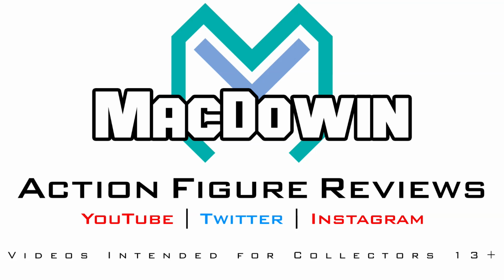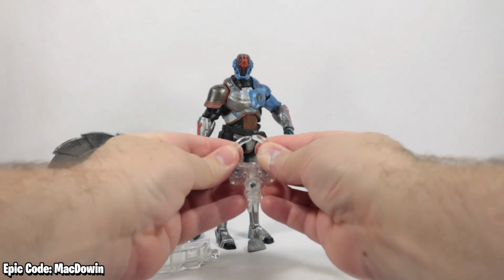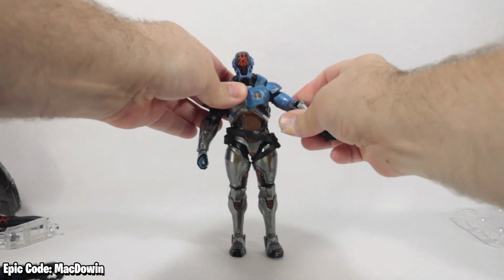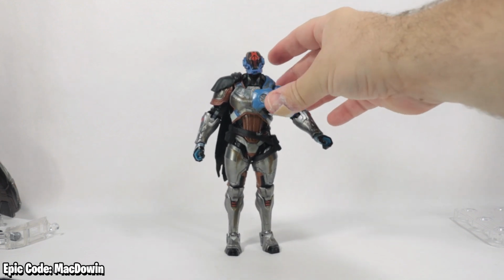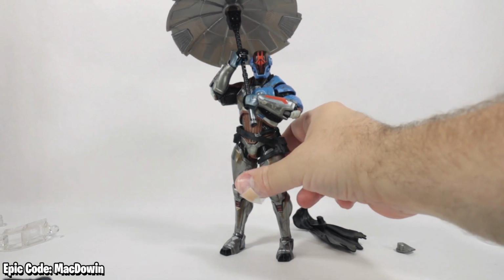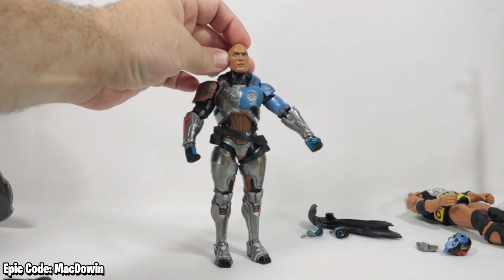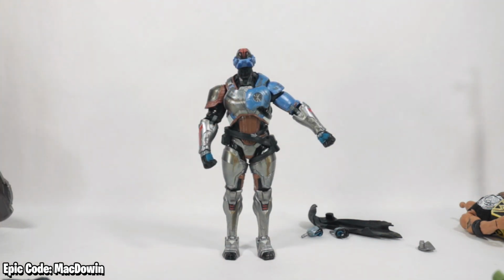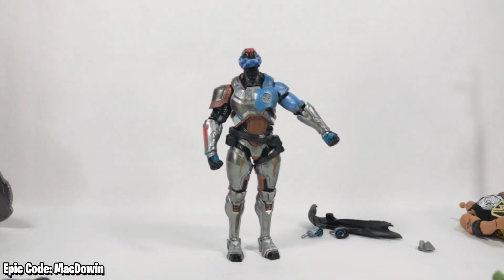THE FOUNDATION 2022 | Fortnite Action Figure Review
Review of the 2022 Fortnite 6" action figure The Foundation from Hasbro. The figure has 34 points of articulation and comes with the Foundation Mantle, Foundational 'Brella, two fists, a back armor tab, and four figure stand pieces.

*This channel looks at action figures from an adult point of view and is aimed at adult action figure collectors.*

Time Stamps
0:00 - The Foundation Review - Intro
0:47 - Accessories
2:35 - Height & Comparisons
4:10 - Articulation
6:40 - Thoughts on the Figure
7:10 - Gearing Up
10:39 - Will The Rocks Head work?
14:01 - Final Thoughts